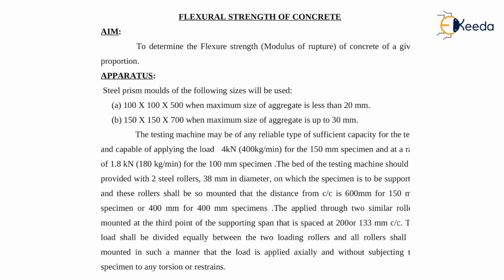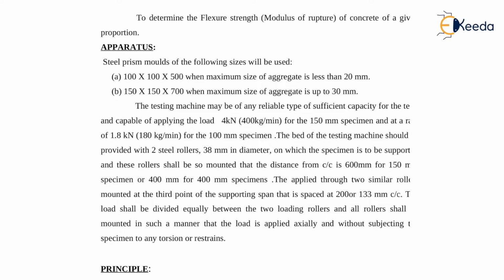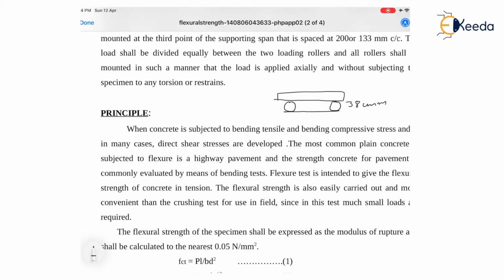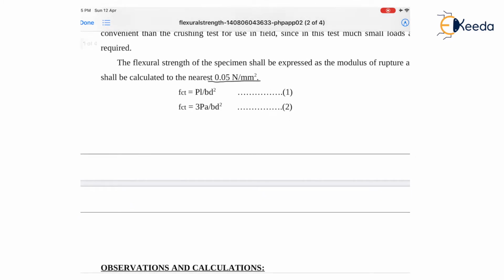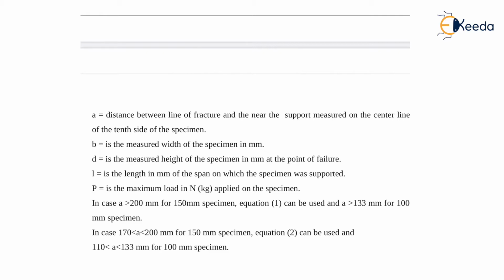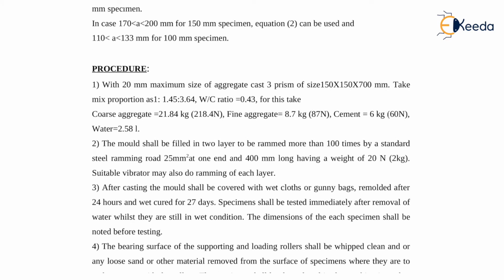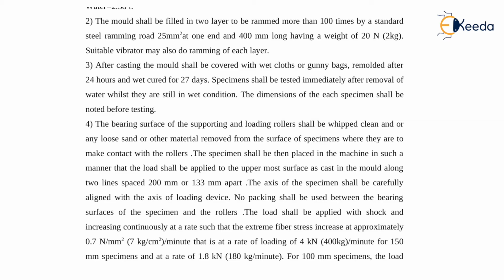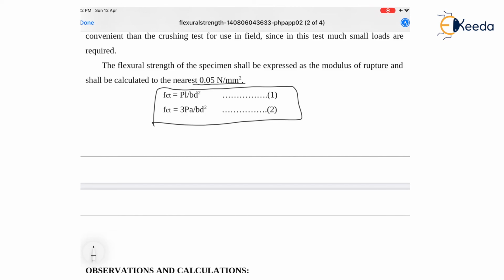Flexural Strength Test